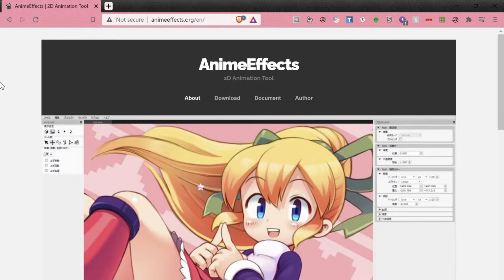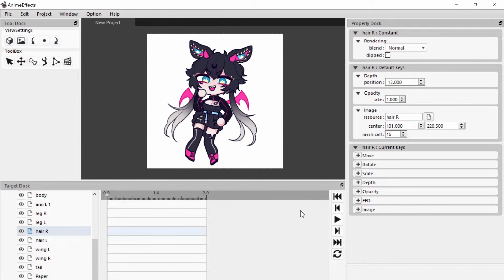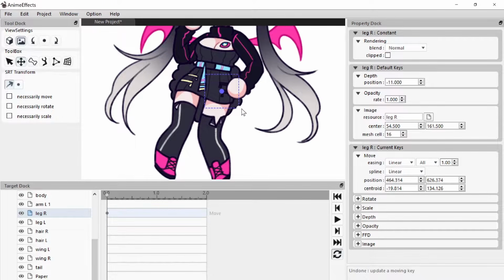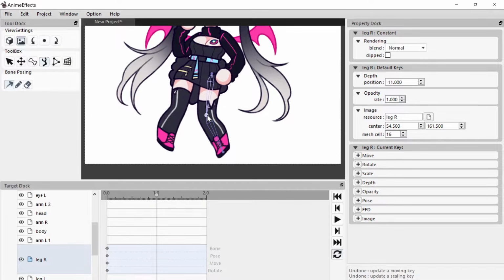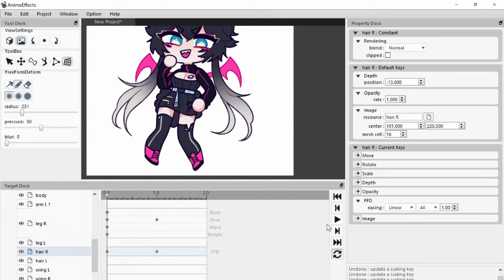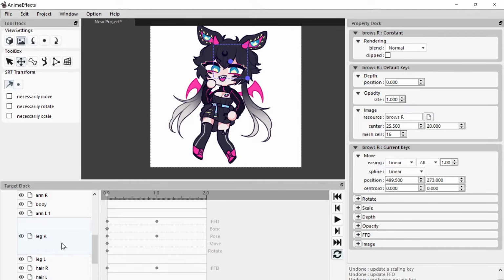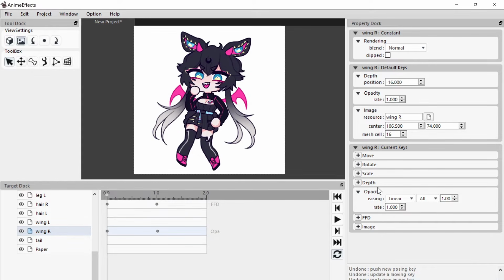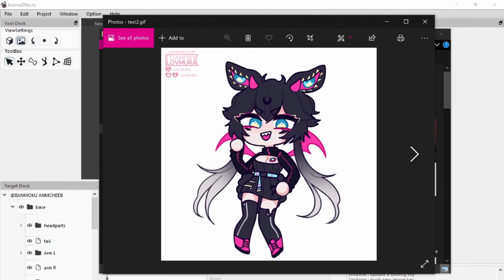Intro To AnimeEffects (2D Animation Tool)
oops this is kinda long
hope this helps, tag me in the stuff you make!
download links vvvvv

the example work used in this video is a character belonging to the lovely Moku
all music produced by @LeekBeats